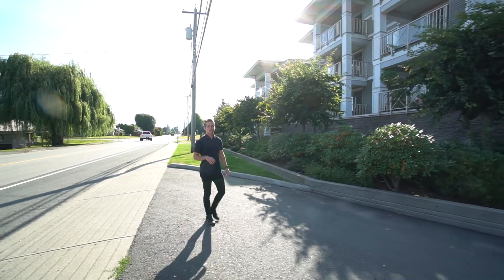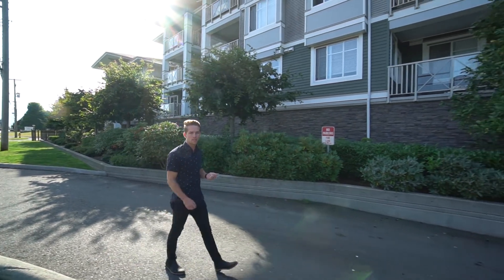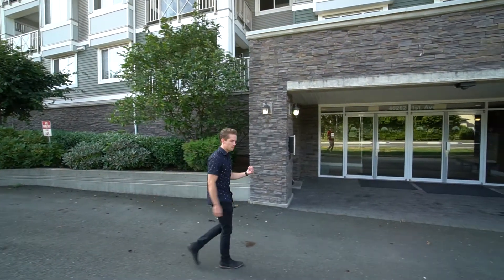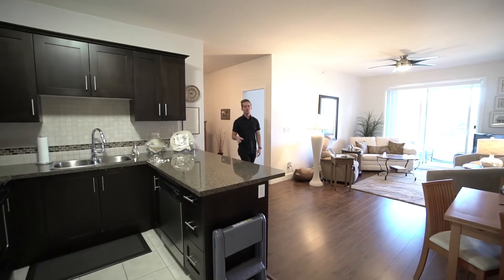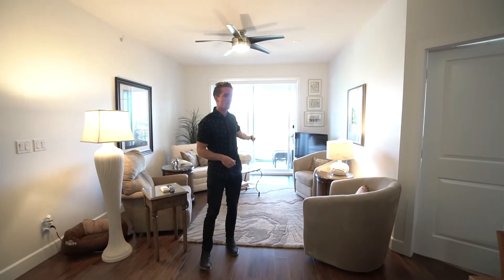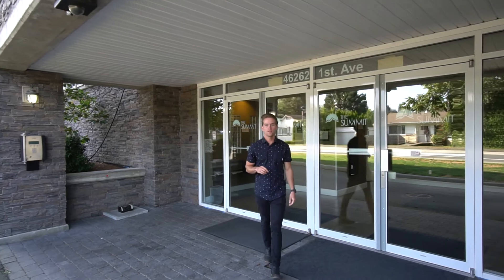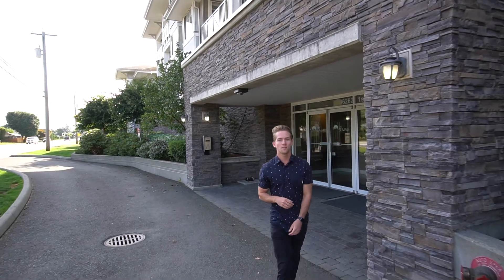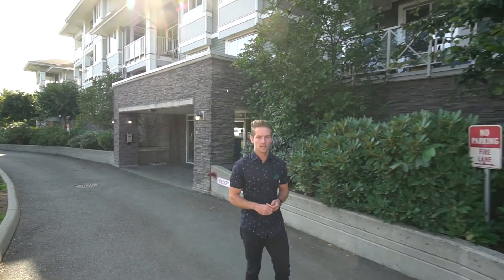315 46262 FIRST AVENUE | IMMACULATE CONDO IN CENTRAL LOCATION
Welcome to The Summit! This Gorgeous unit is located on the top floor of the building, has 2 bedrooms, 2 bathrooms, in suite laundry and is 971sqft. Perfect for a first time home buyer, someone looking to down size, or an investor. You are welcomed into a great open concept kitchen with stainless steel appliances, and granite countertops. From the kitchen you have a great dining area, bedrooms and bathrooms on opposite sides of the unit, and a spacious living room with big bright windows, and 9ft ceilings. Great covered patio space for entertaining with mountain views. 2 parking spots, 1 storage locker, and access to an amenities room. Central location within minutes to all levels of schools, shopping, restaurants, recreation and transit. Book your private tour today!